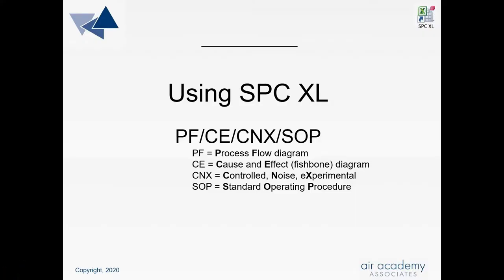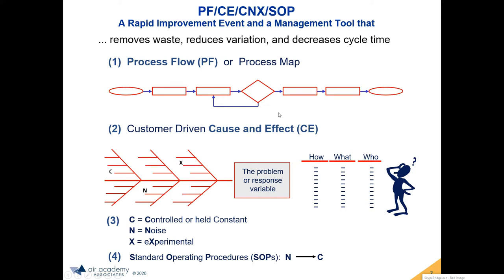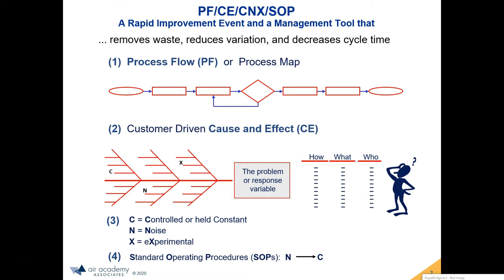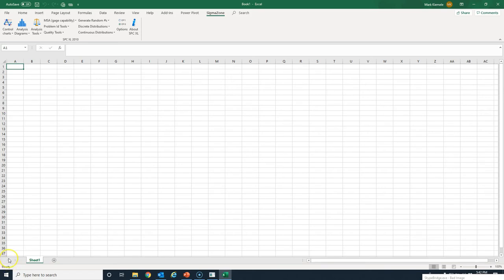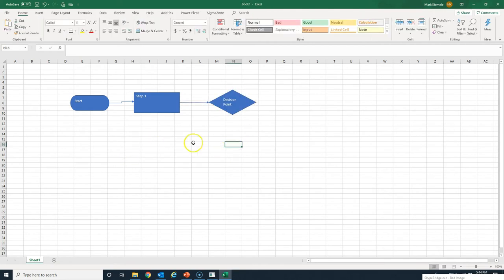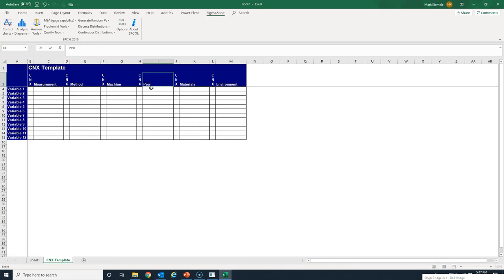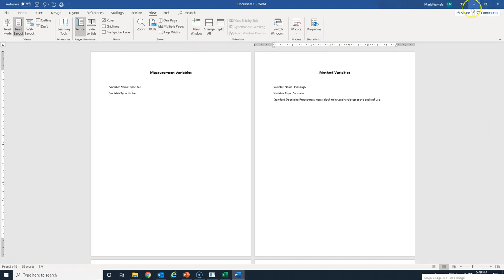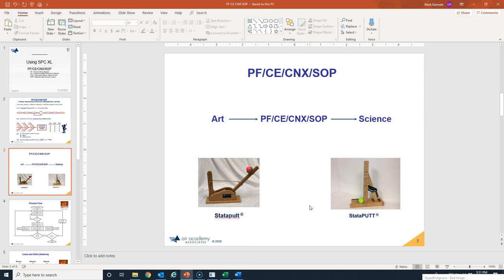SPC XL 22 - PF/CE/CNX/SOP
This set of tools is the first line of defense against variation and can be used as a rapid improvement event.  The PF/CE/CNX/SOP acronym stands for: PF = Process Flow diagram, CE = Cause & Effect (fishbone) diagram, CNX = Controlled, Noise & eXperimental variables,  and SOP = Standard Operating Procedures.  Together, they are a powerful tool set supported within SPC XL.